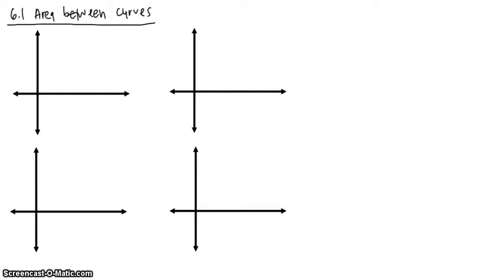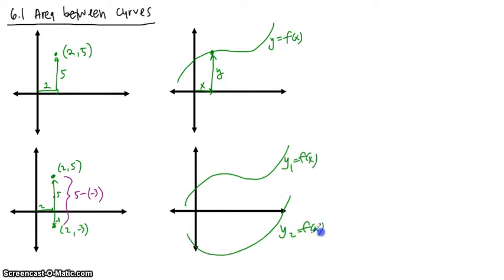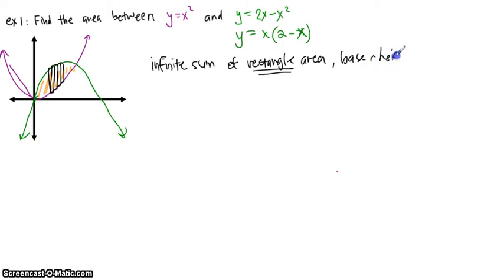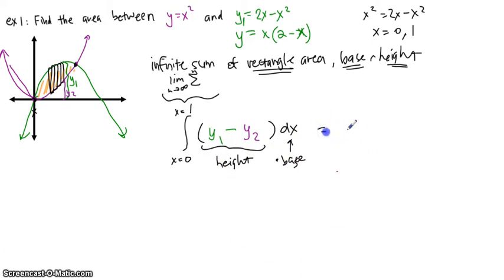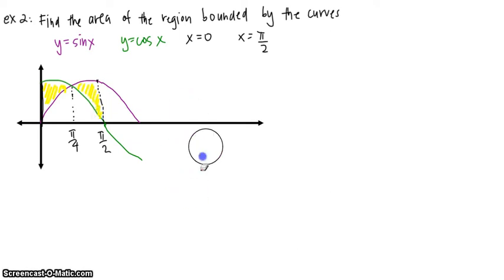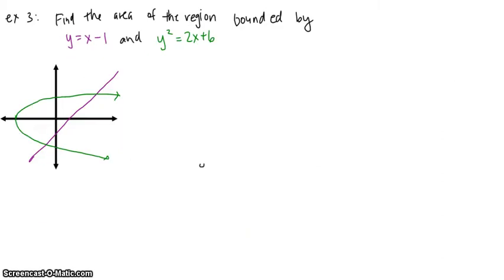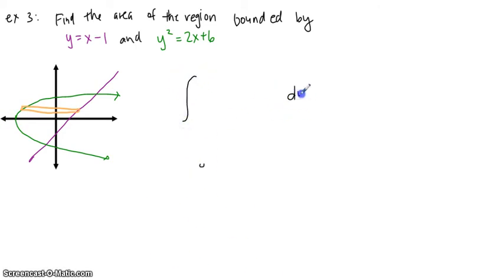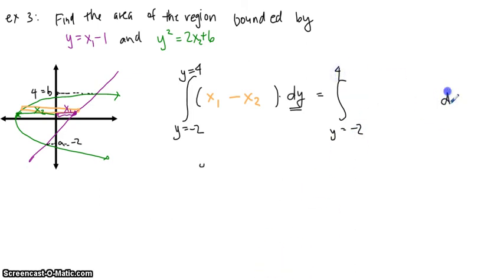area btwn curves